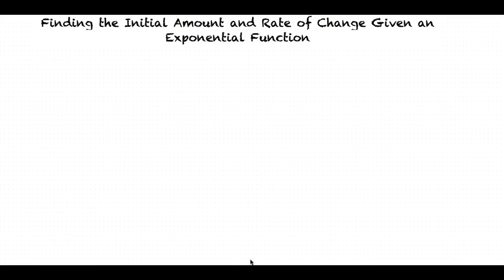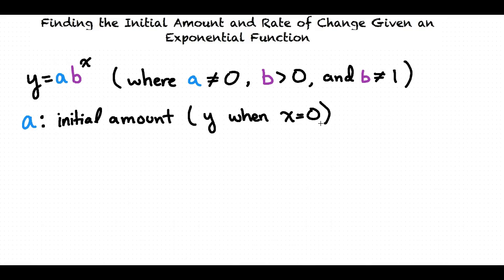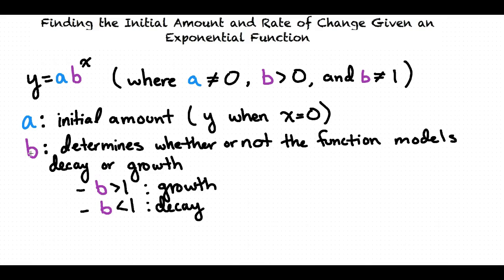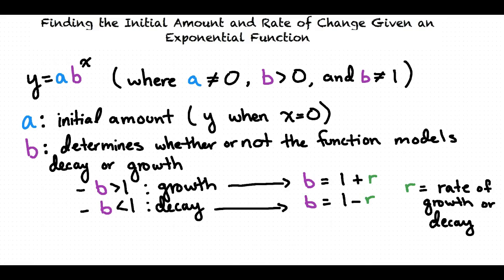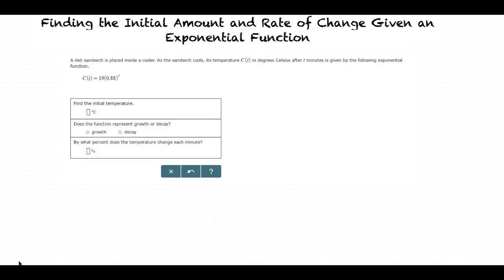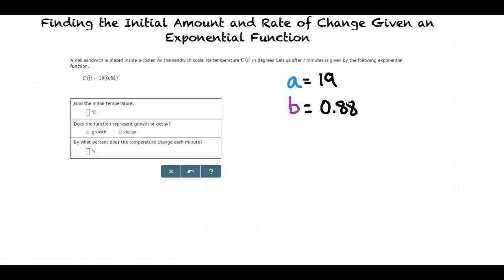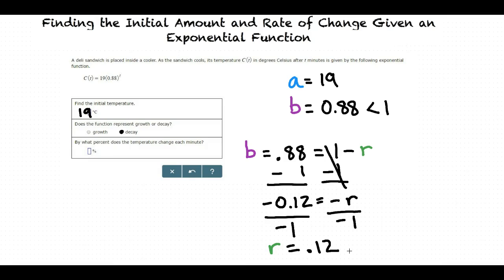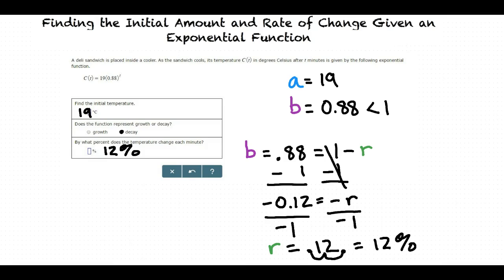Topic: Finding the Initial Amount and Rate of Change Given an Exponential Function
This is a topic level video of Finding the Initial Amount and Rate of Change Given an Exponential Function for ASU.

Join us!